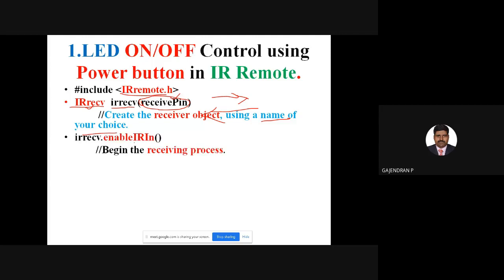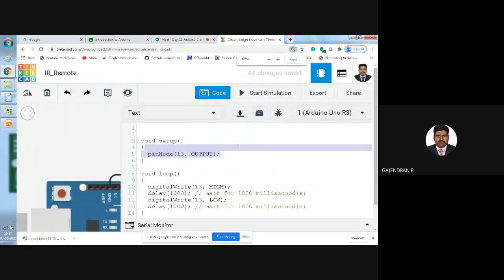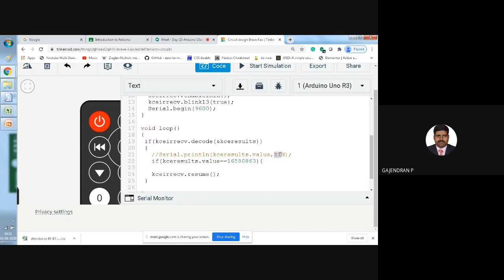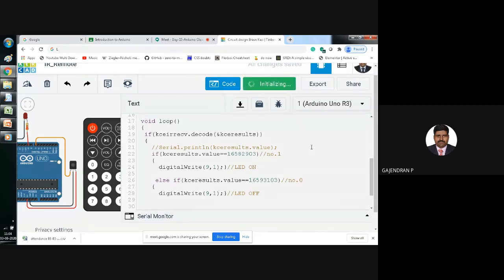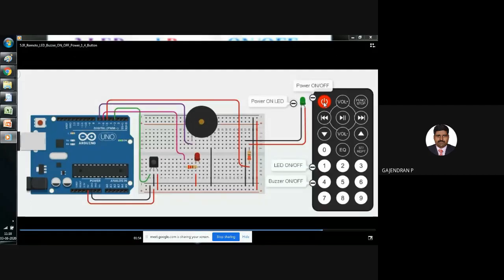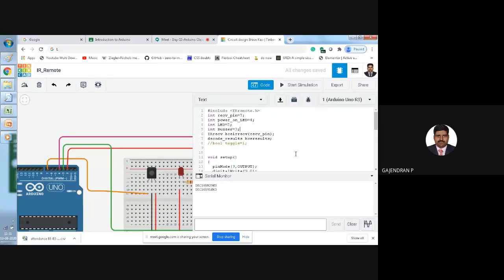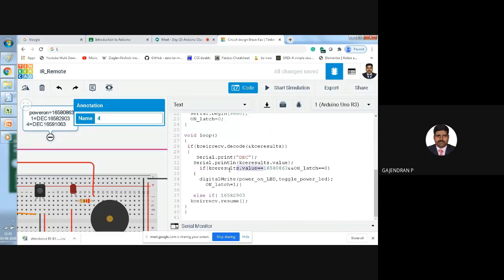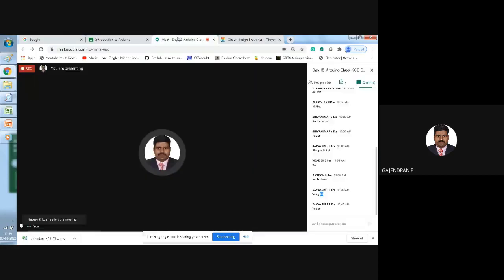Day-15 IR Transmitter and Receiver Interface with Arduino PART-2